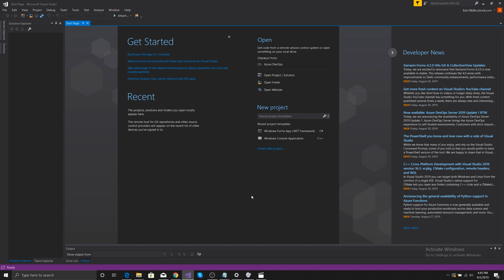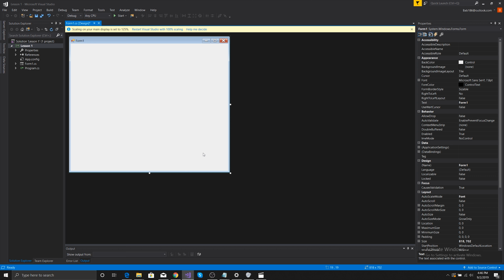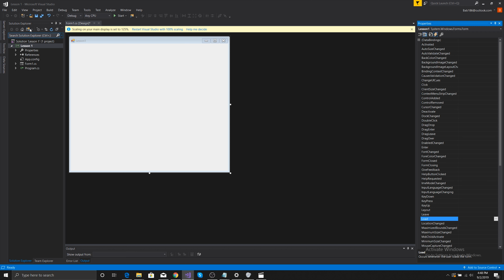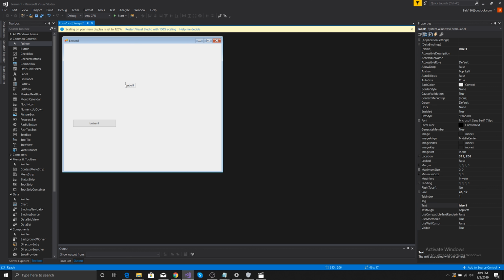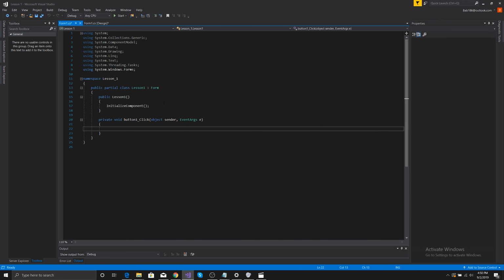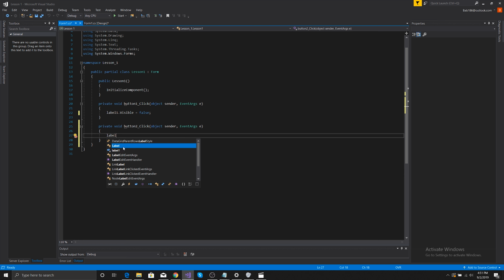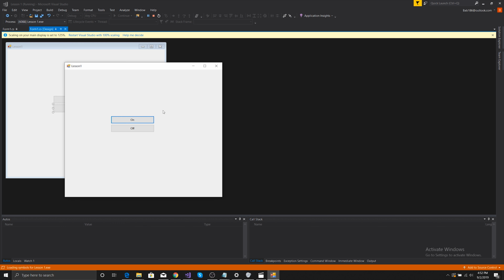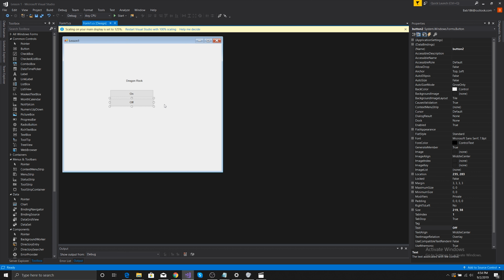C# Forms Lesson 1: Buttons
Today Lesson is all about C# forms buttons and how to use them in a basic form.